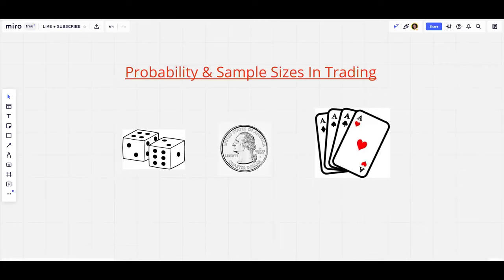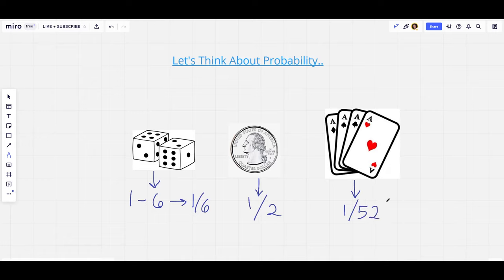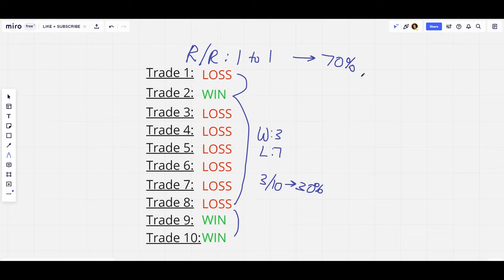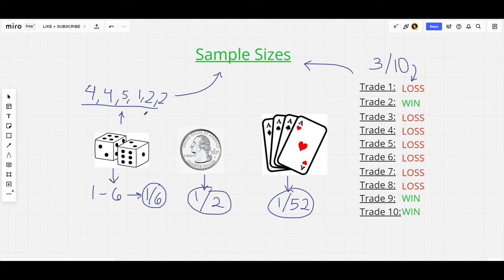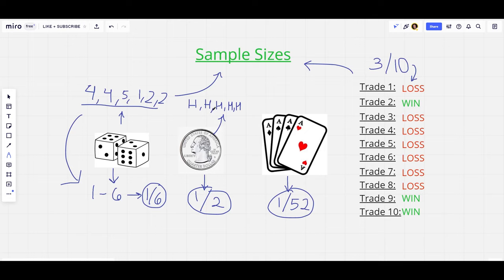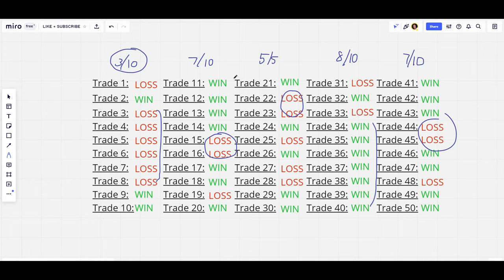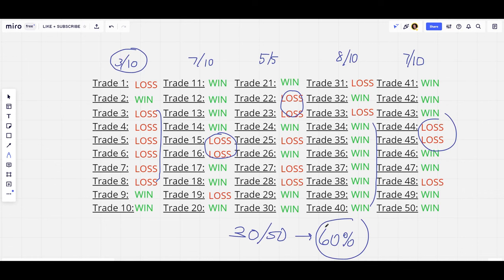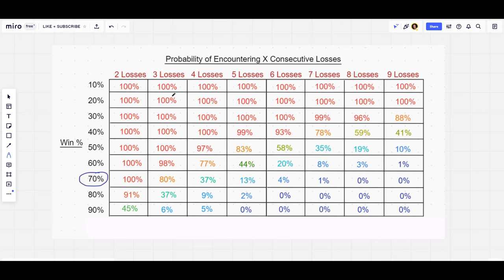How Understanding Probability Is IMPORTANT For Trading! (With Examples)🎲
In this video, I discuss the importance of probability and understanding sample sizes, when it comes to being a trader!😁

I also answer questions such as..
Why is probability important in trading?
How do sample sizes affect winning percentages?
How often do traders encounter losing streaks?
..and more!

TIMESTAMPS:
0:00 Intro!
0:21 Probability In The Real World
1:53 Probability In Trading With Example
3:25 Sample Sizes
6:49 Previous Trading Example Expanded
11:03 Probability Of Consecutive Losses Chart
13:47 Outro!